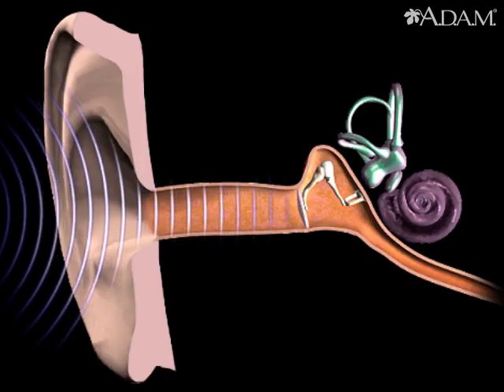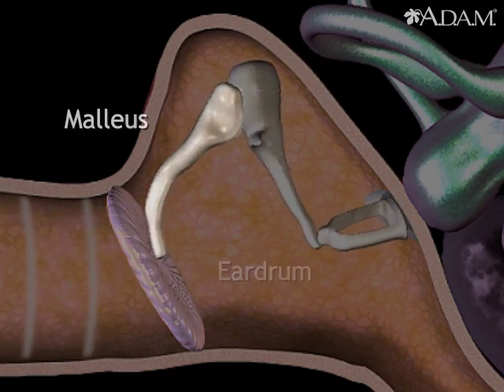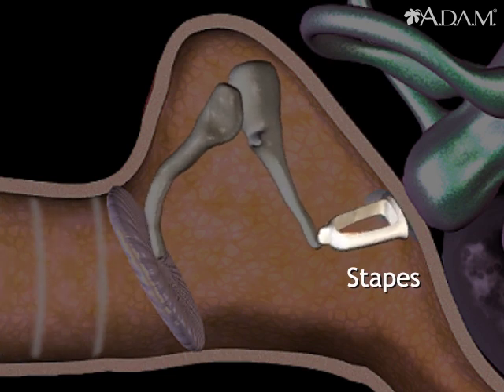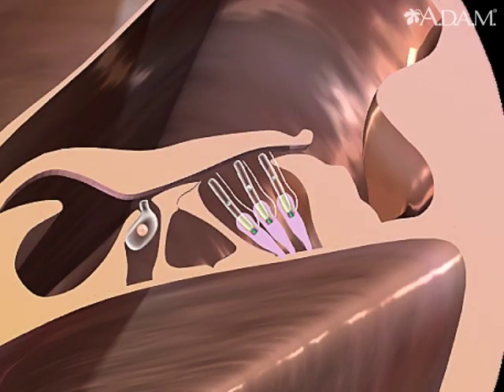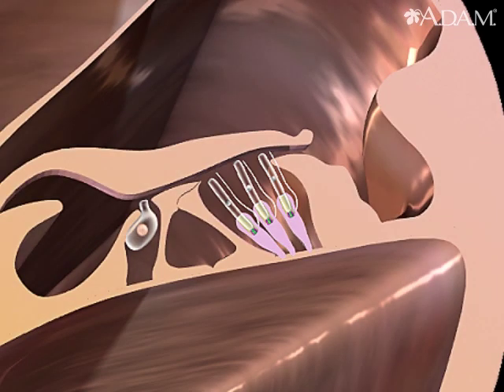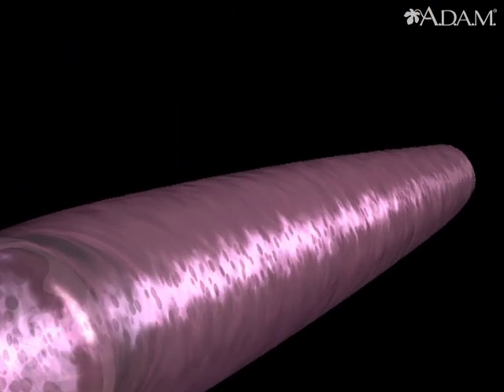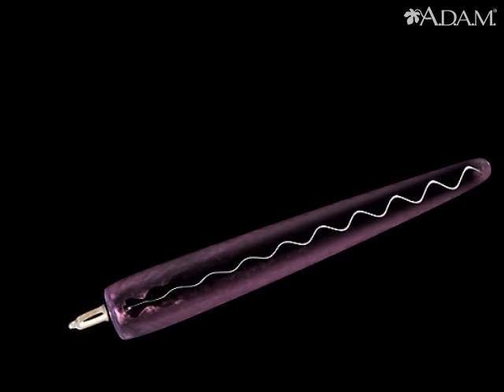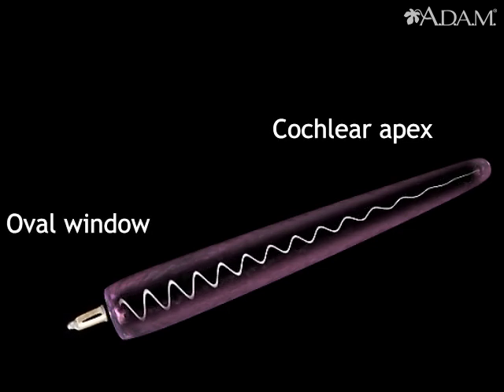Hearing and the cochlea || Health Video || MedlinePlus || Medical Videos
Overview
Sound waves entering the ear travel through the external auditory canal before striking the eardrum and causing it to vibrate.

The eardrum is connected to the malleus, one of three small bones of the middle ear. Also called the hammer, it transmits sound vibrations to the incus, which passes them to the stapes. The stapes pushes in and out against a structure called the oval window. This action is passed onto the cochlea, a fluid-filled snail-like structure that contains the organ of Corti, the organ for hearing. It consists of tiny hair cells that line the cochlea. These cells translate vibrations into electrical impulses that are carried to the brain by sensory nerves.

In this cut-view, you can see the organ of Corti with its four rows of hair cells. There is an inner row on the left and three outer rows on the right.

Let's watch this process in action.First, the stapes rocks against the oval window. This transmits waves of sound through the cochlear fluid, sending the organ of Corti into motion.

Fibers near the upper end of the cochlea resonate to lower frequency sound. Those near the oval window respond to higher frequencies.